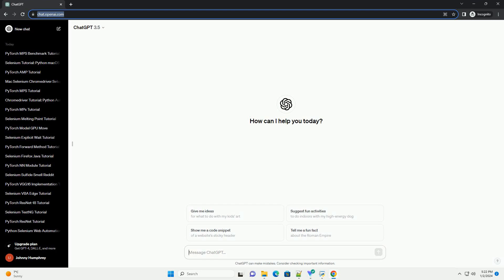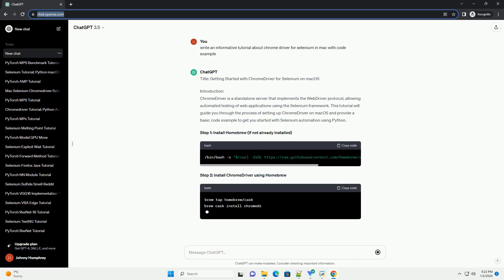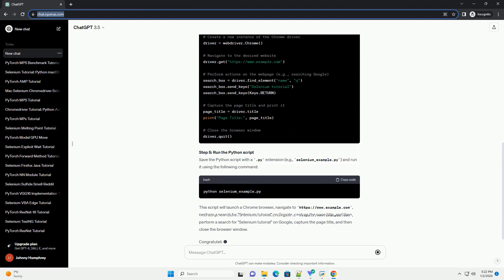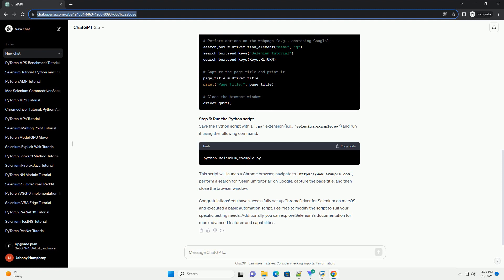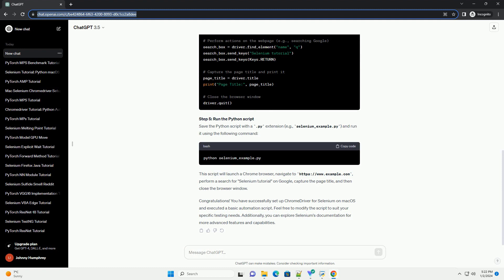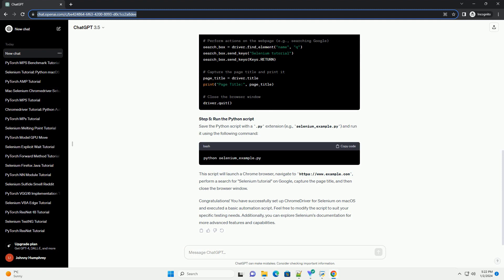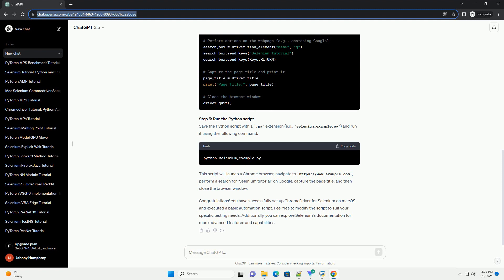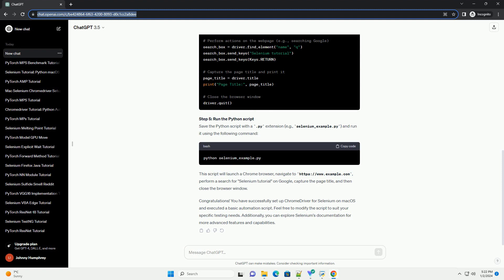chrome driver for selenium in mac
Title: Getting Started with ChromeDriver for Selenium on macOS
Introduction:
ChromeDriver is a standalone server that implements the WebDriver protocol, allowing automated testing of web applications using the Selenium framework. This tutorial will guide you through the process of setting up ChromeDriver on macOS and provide a basic code example to get you started with Selenium automation using Python.
Step 1: Install Homebrew (if not already installed)
Step 2: Install ChromeDriver using Homebrew
Step 3: Install Selenium using pip
Step 4: Create a Python script for Selenium automation
Step 5: Run the Python script
Save the Python script with a .py extension (e.g., selenium_example.py) and run it using the following command:
This script will launch a Chrome browser, navigate perform a search for "Selenium tutorial" on Google, capture the page title, and then close the browser window.
Congratulations! You have successfully set up ChromeDriver for Selenium on macOS and executed a basic automation script. Feel free to modify the script to suit your specific testing needs. Additionally, you can explore Selenium's documentation for more advanced features and capabilities.
ChatGPT